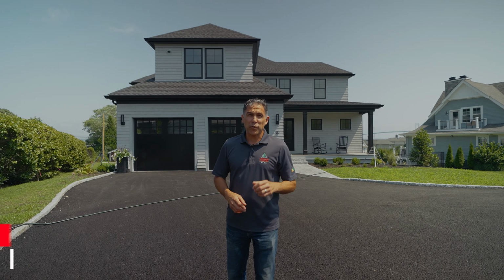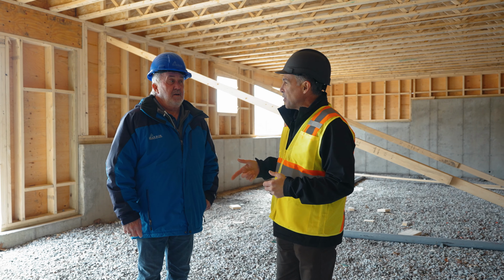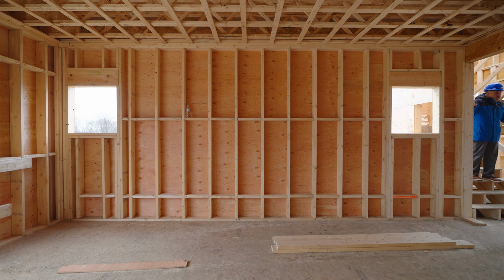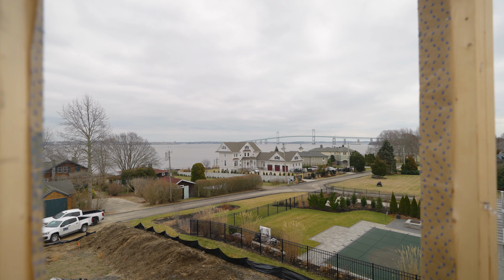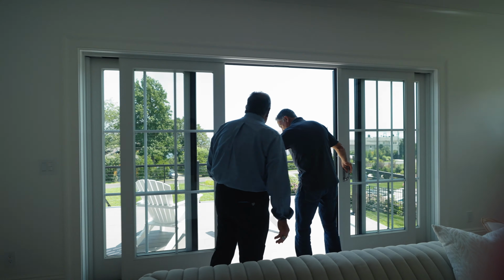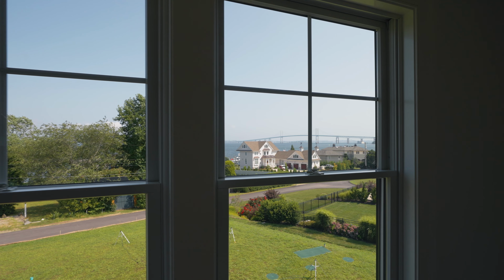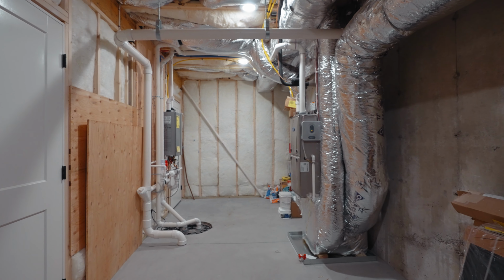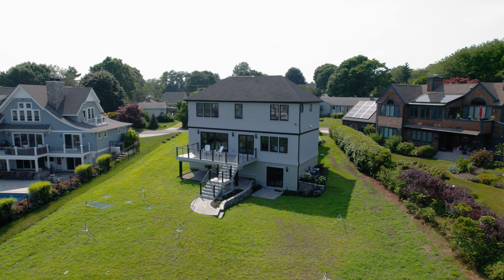Building a Dream Home: From Frame to Finish - Breaking Ground Episode 8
In this episode we visit a beautiful Harbor Construction job site in Jamestown Rhode Island. Watch and see how this house goes from rough Frame to the Finished product. Harbor Construction executed their vision perfectly and created a gorgeous water front property for the home owner to enjoy for decades to come! This episode was a lot of fun to be a part of, and we hope you enjoy watching it just as much!! A special thanks to Andersen Windows & Doors for sponsoring this episode.

Thanks for tuning in to another episode of Breaking Ground!

Arnold Lumber has been servicing New England contractors and homeowners for over 100 years. Our goal is to elevate projects to their highest potential through top-quality building product solutions and above and beyond service on all projects from start to finish. In "Breaking Ground," we’re teaming up with industry leaders and area’s best builders to give you insights on the latest material technologies, best practices, and unique projects.

0:00 - Intro
1:15 On The Job site with Harbor Construction
3:14 - Pete Explains the Building Plans
5:27 - Framed Home Tour
9:29 - Finished Home Tour
16:57 - Product Highlight with Craig
18:57 - Outro